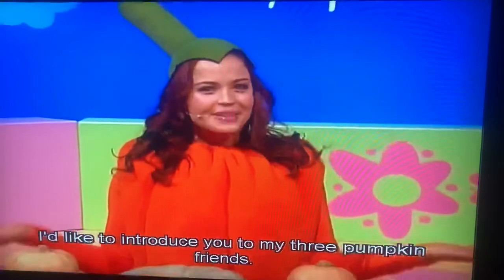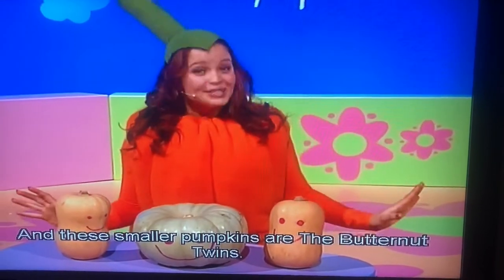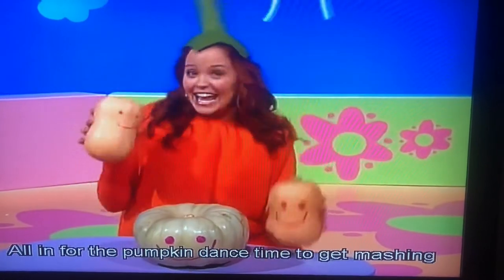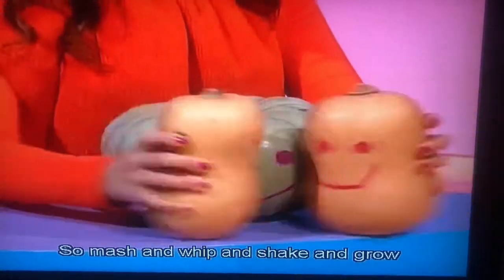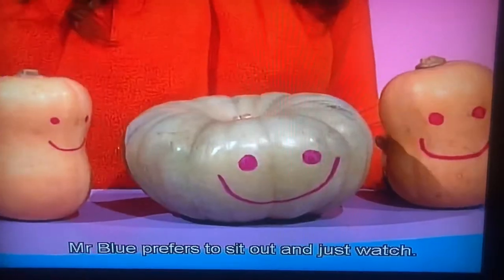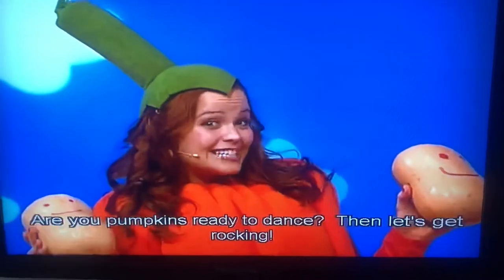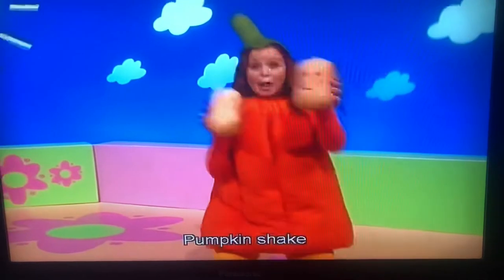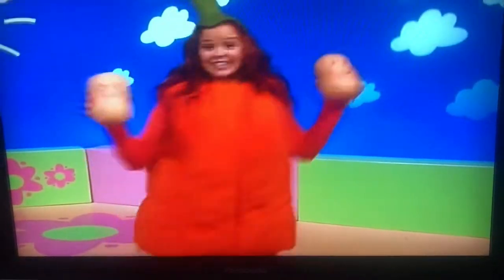Lauren Brant as Pumpkin in Hi-5 - Series 12 (Volume 2)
2010